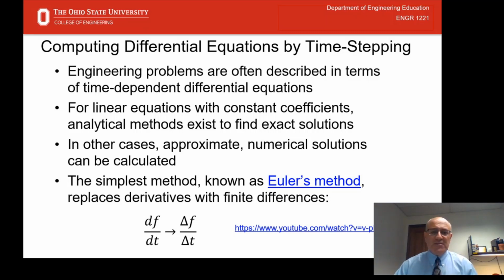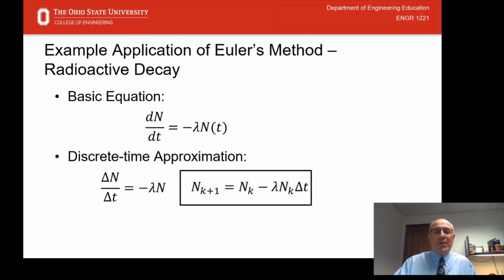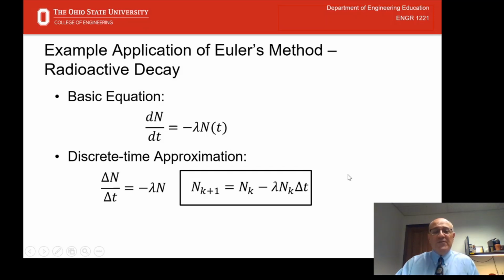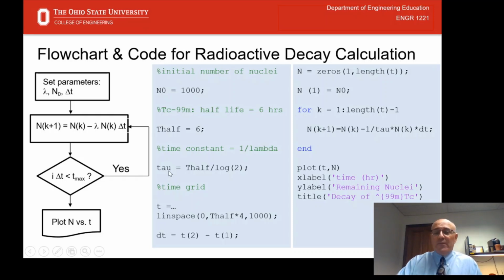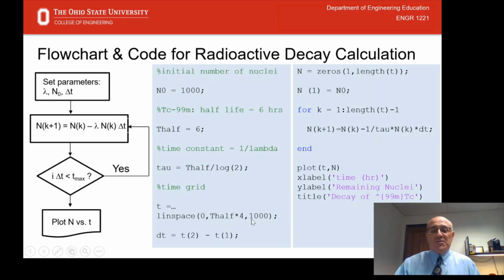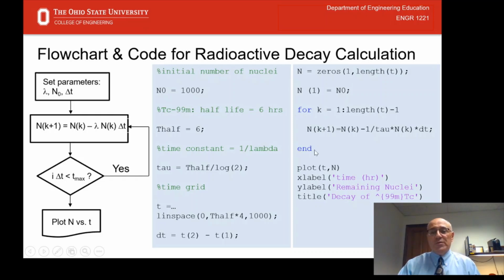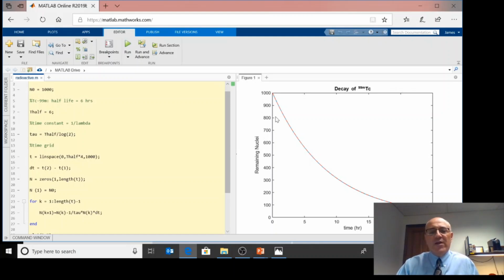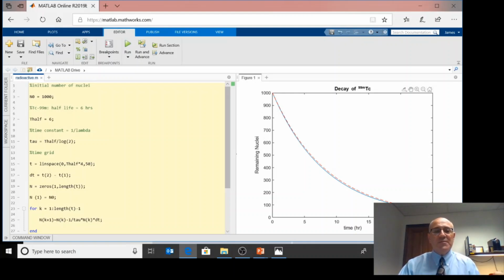Lesson 16 Part 1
Introduction to Discrete-Time Simulation in MATLAB